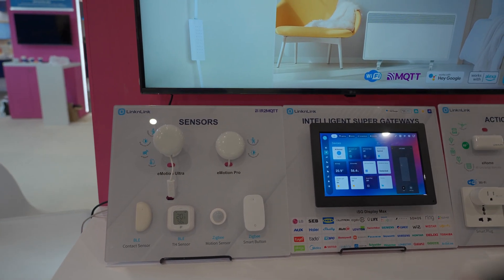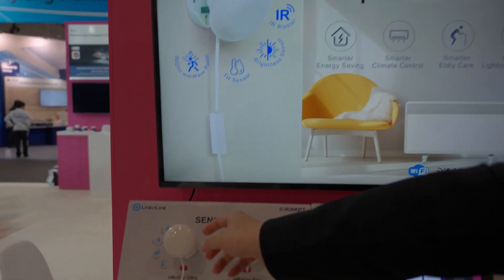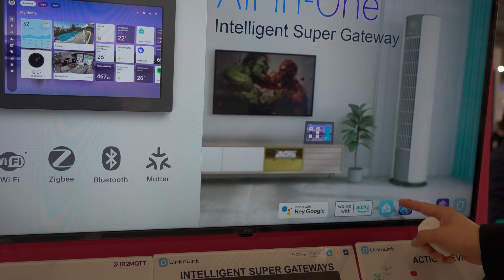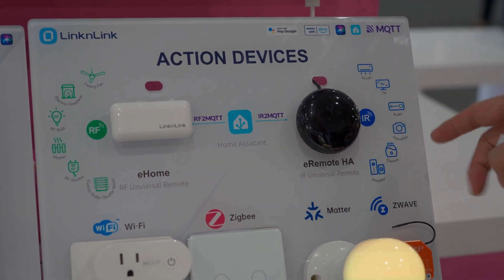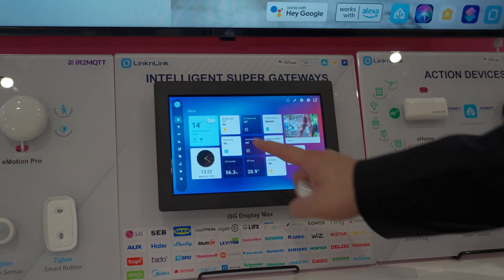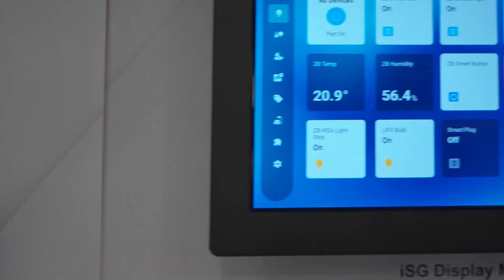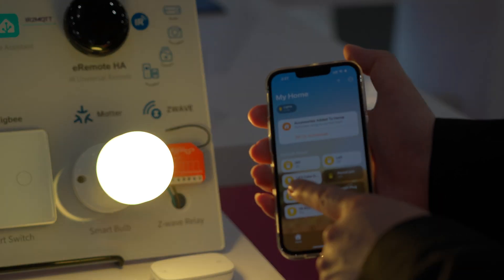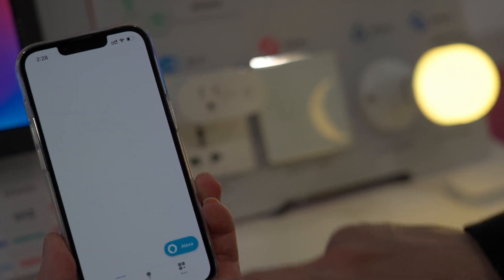Discover the Future of Smart Homes: iSG Super Gateway Showcases Full Ecosystem at MWC2025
At MWC2025, we unveiled the complete ecosystem of iSG products, covering three key areas: sensing devices, the Intelligent Super Gateway (iSG), and action devices. From the latest 60GHz mmWave presence sensor, eMotion Ultra, to the versatile iSG Super Gateway supporting multiple protocols like Wi-Fi, Zigbee, Bluetooth, Matter, and Z-Wave, iSG seamlessly integrates across brands and protocols. The iSG not only supports major platforms such as Google, Amazon, and HomeKit but also features built-in Home Assistant for local network integration and remote control. Whether through the dashboard, HomeKit, Telegram, or Google Home, iSG empowers you to effortlessly manage all your smart devices. Explore how iSG brings unmatched compatibility and convenience to your smart home!